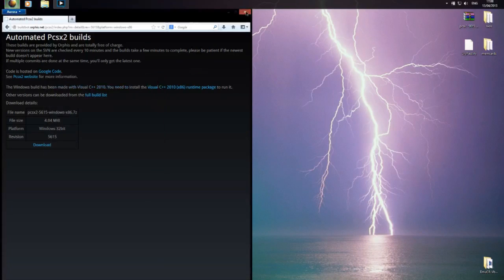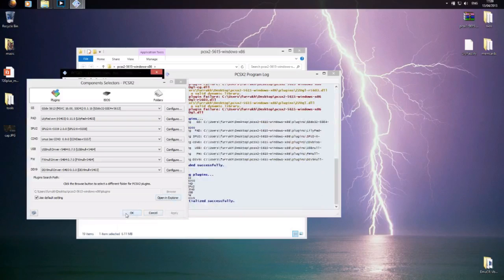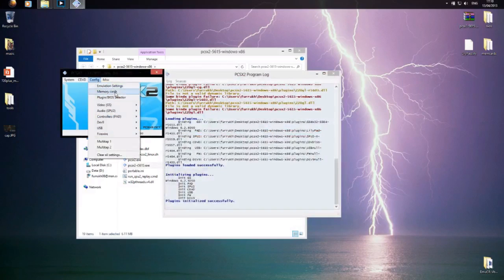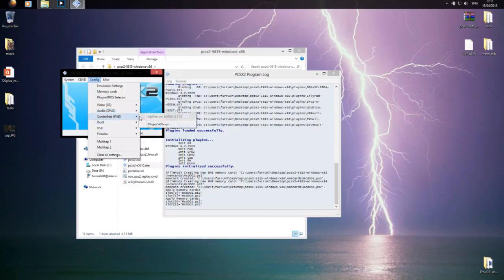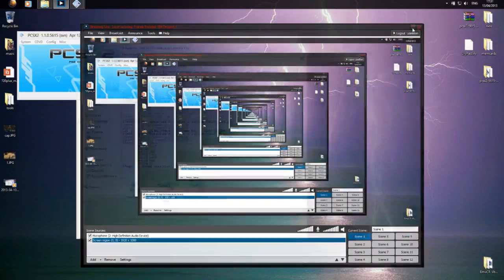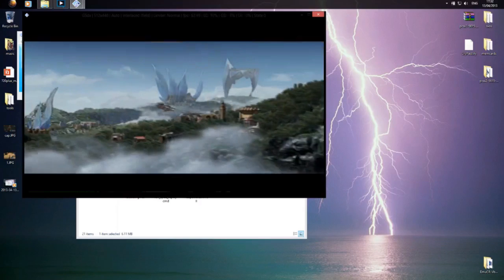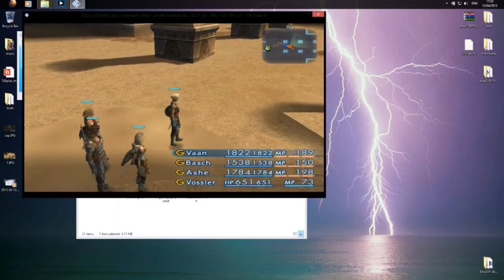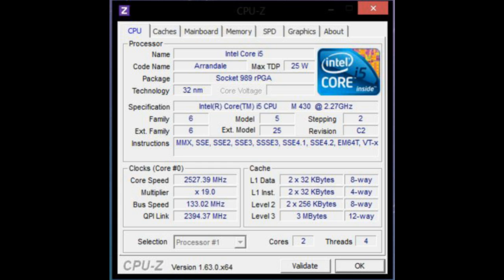How to play PS2 games (pcsx2) low end Pc's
ok so its been over a year since i posted this who whats a remake ??? post in the comments below letting me know

Links to software needed

Toshiba Satellite L650-12q(laptop)
i5-430m 2.5ghz
intel hd graphics
120 gb ssd